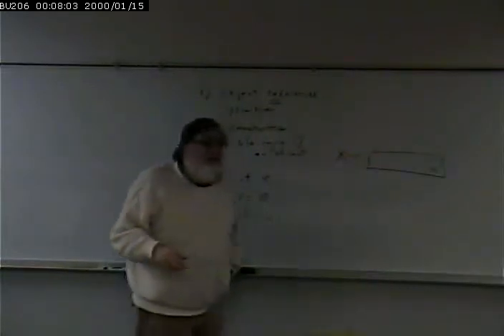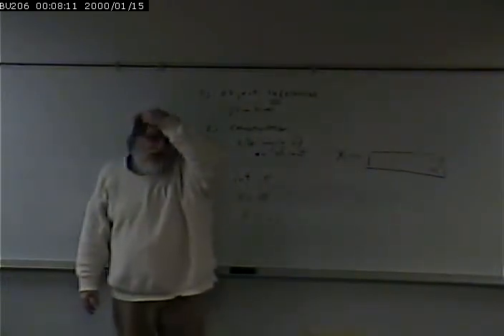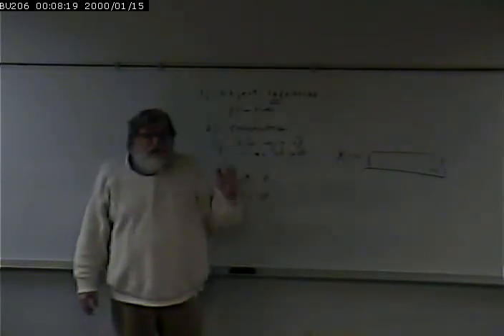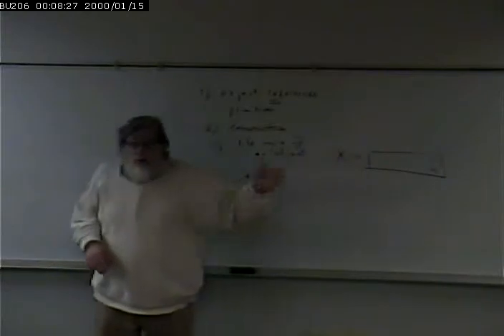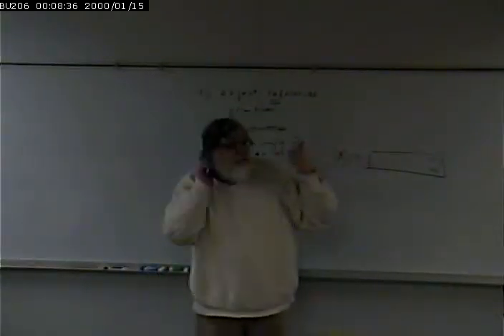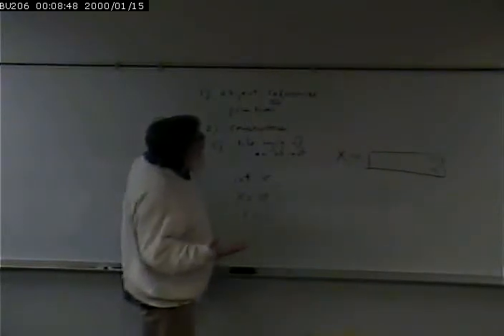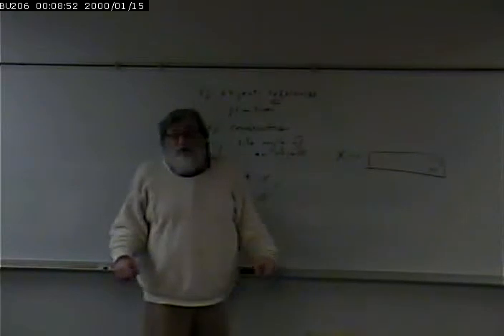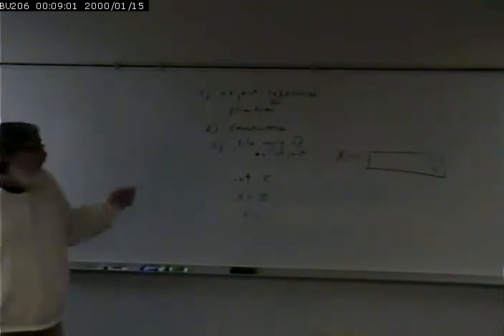CISS265 - Android Development - Spring 2013 - 2/6/2013 - Part 1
Objects: Object references, constructors and life-cycle